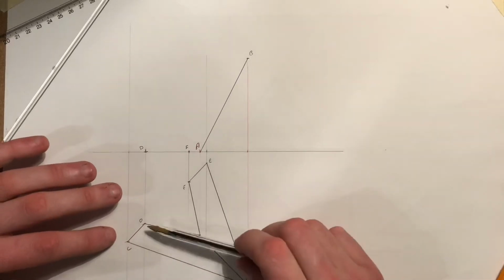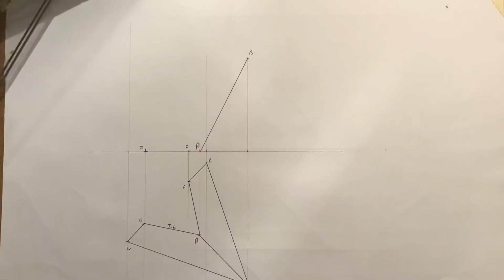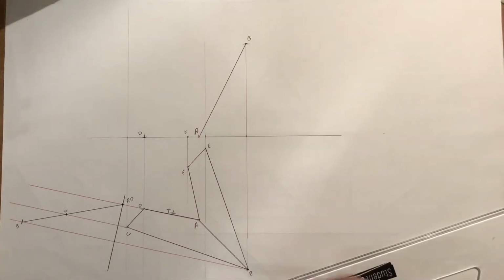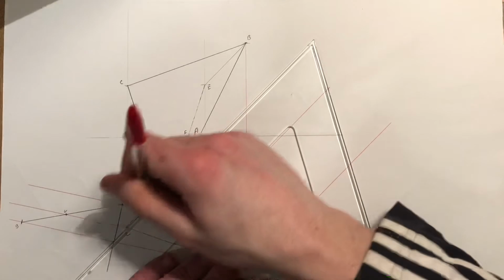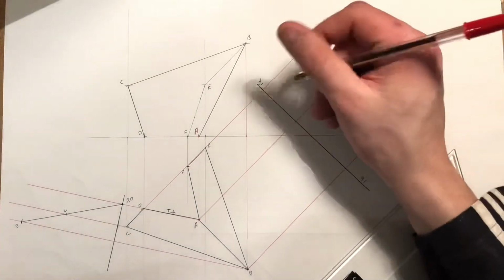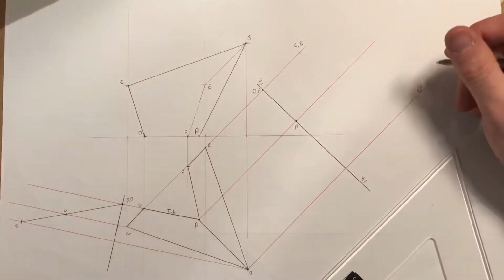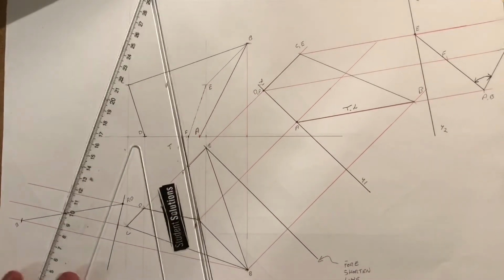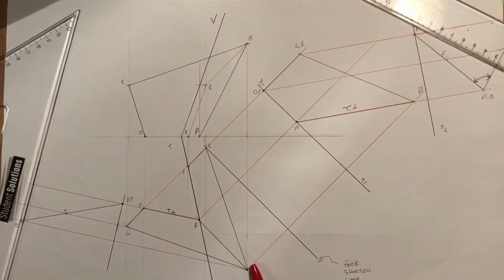Activity 43 2012 HL QB3